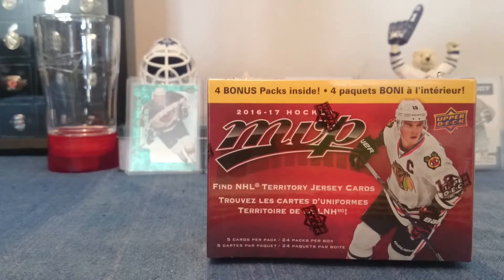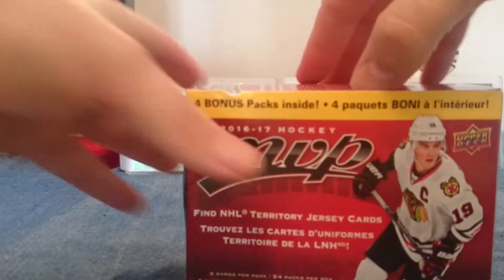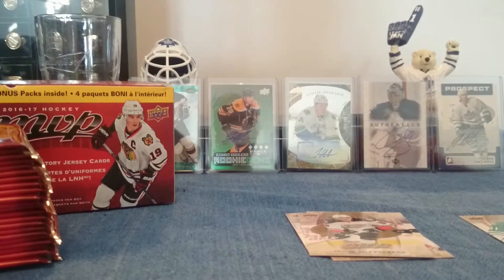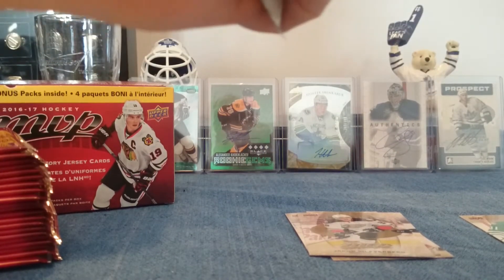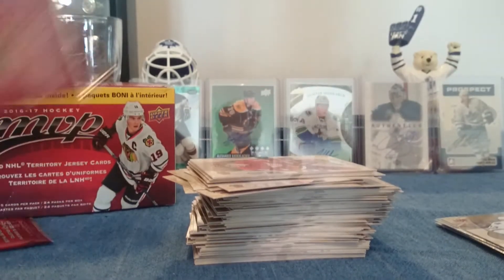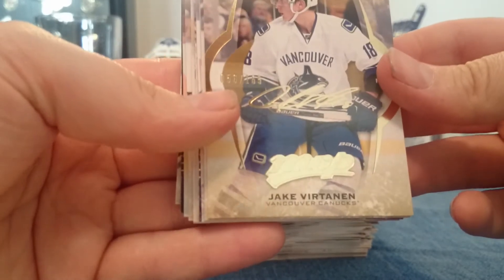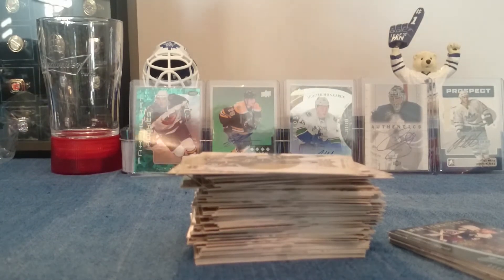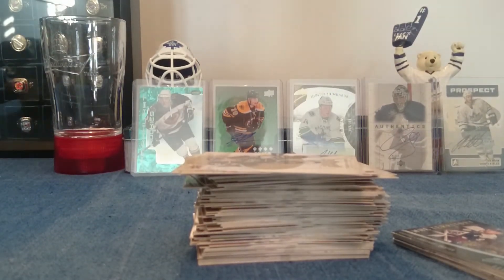Upper Deck MVP Retail Box - 2016-17 - Episode #37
I picked up another mvp retail box and I am now inching closer to the completed set.  You know the base set is almost done when you open a pack and it is all doubles.  In this pack Opening I get some decent inserts, includings a serial # 165.   I have opened a few different mvp series since I have started making these videos.   This year the cards look amazing for the price.  In previous years the cards looked and felt cheap, in my opinion.